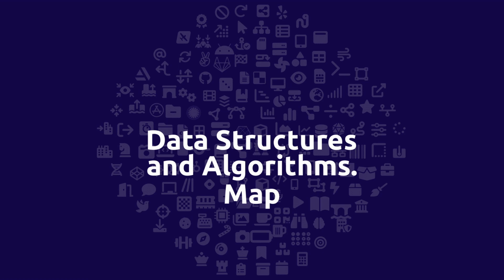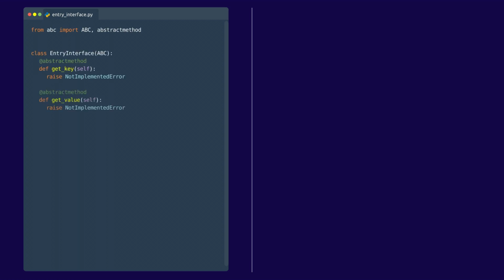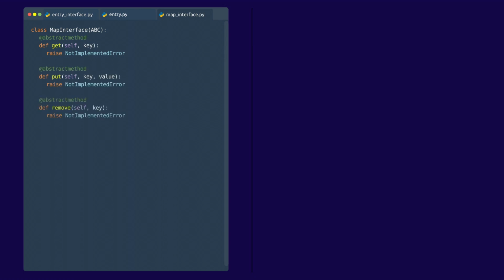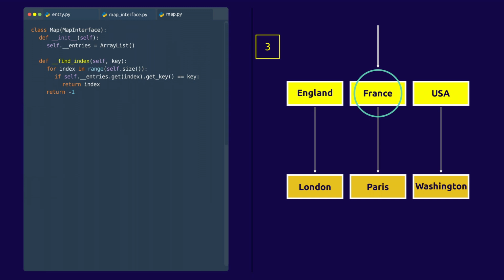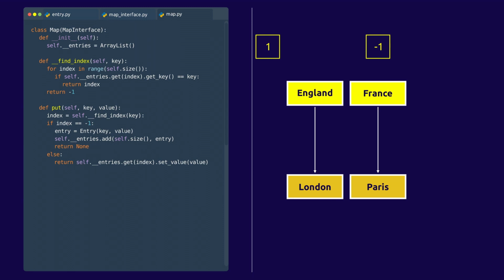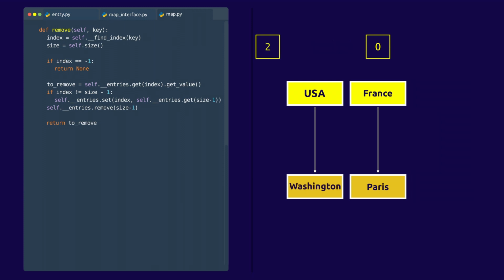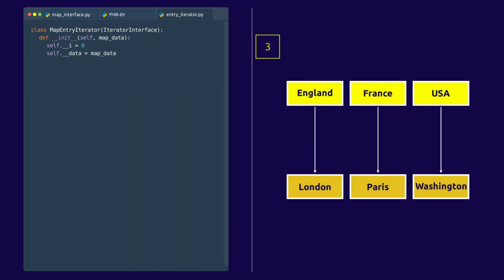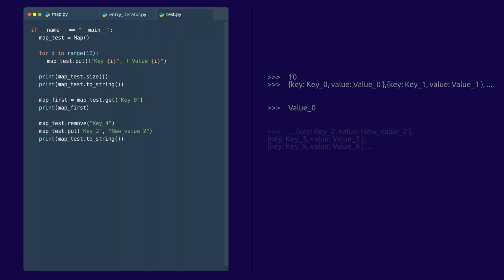Data Structures and Algorithms - Map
Link to manim code used to create animations (this is a very much spaghetti code and I don't really like it):